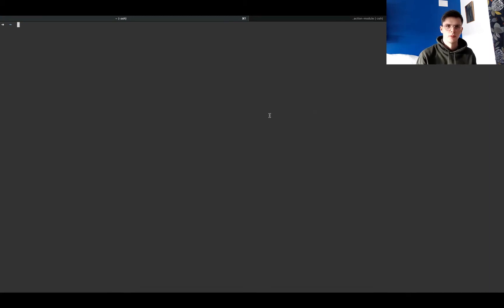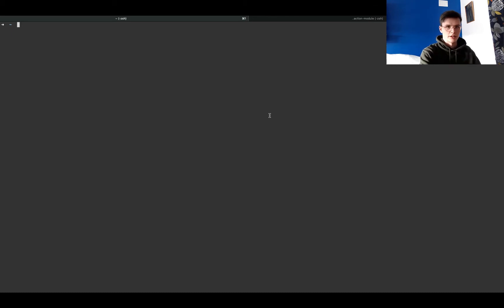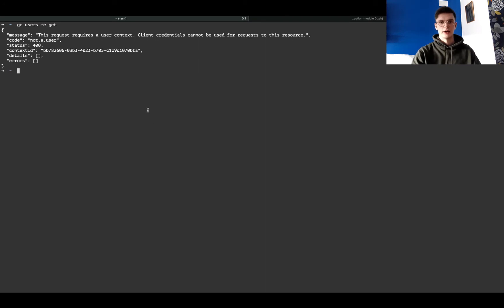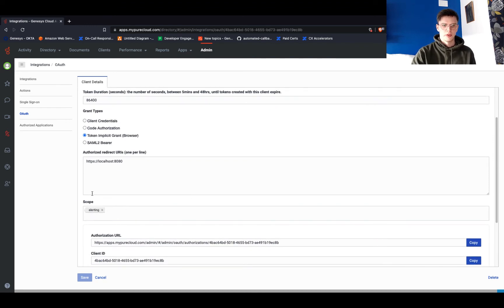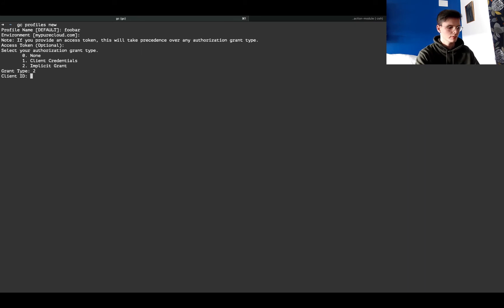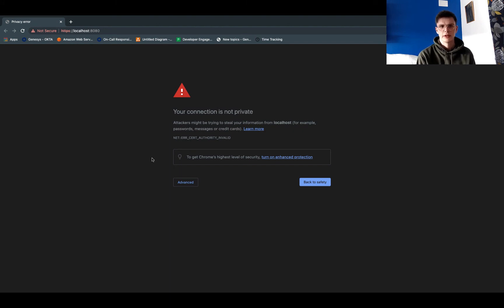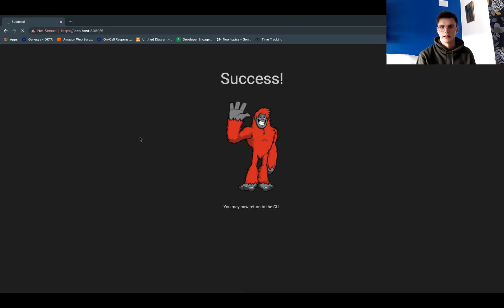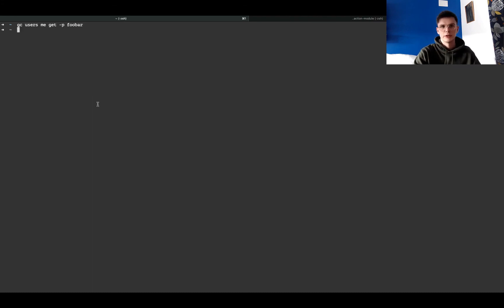DevDrop 18: Introducing the Implicit Login Capabilities in the Genesys Cloud CLI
Up until now, the Genesys Cloud CLI has only allowed you to execute commands against your Genesys Cloud organization using a Client Credential grant.  The Genesys Cloud CLI now supports authenticating using an OAuth Implicit Grant.  With the implicit grant, you will now be able to authenticate using individual credentials and run the CLI under the context of an individual rather than a generic id.

Charlie Connelly, an engineer within the Genesys Cloud Developer Engagement team, demonstrates how to configure Genesys Cloud and CLI to use this newly supported OAuth credential type.